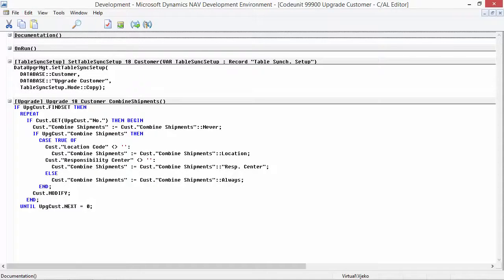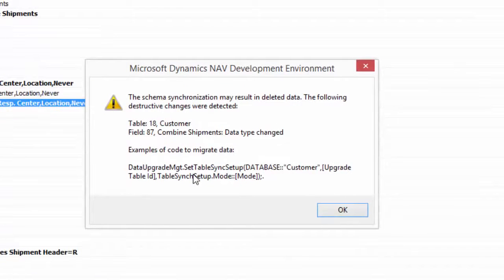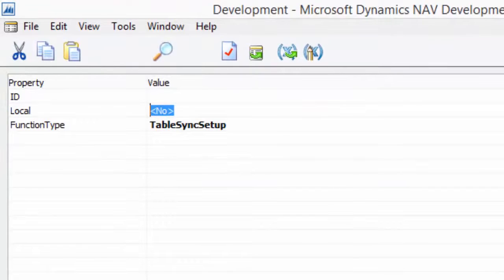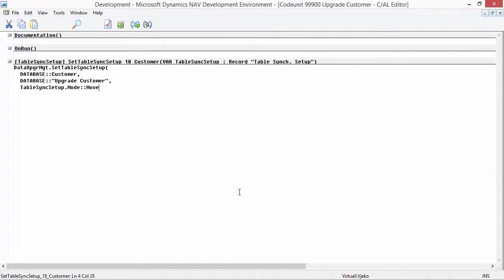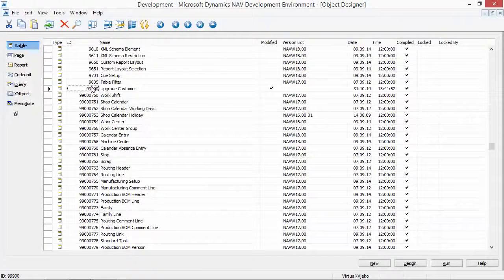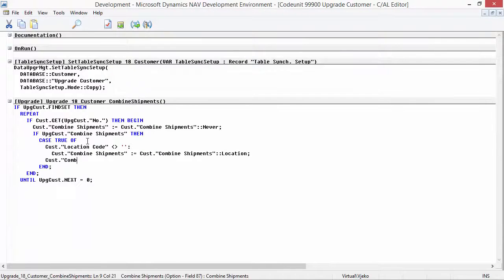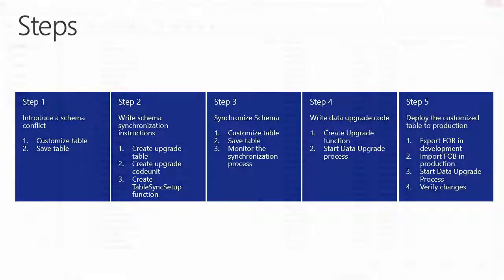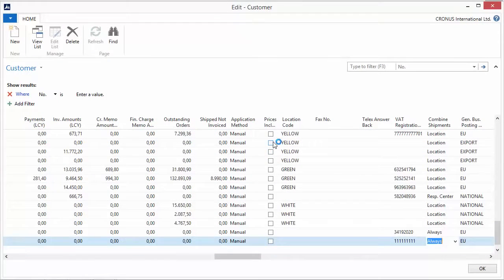How Do I Synchronize Database Schema Using Upgrade Codeunits in Microsoft Dynamics NAV 2015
This video demonstrates how to synchronize database schema using upgrade codeunits in Microsoft Dynamics NAV 2015.